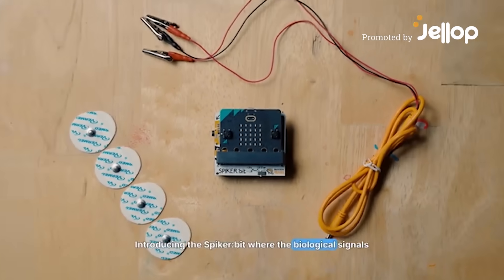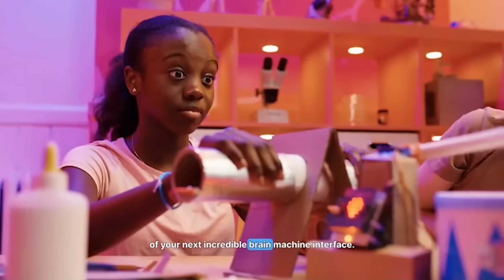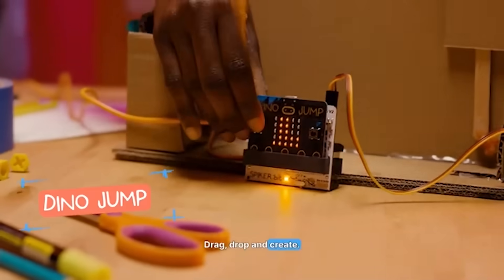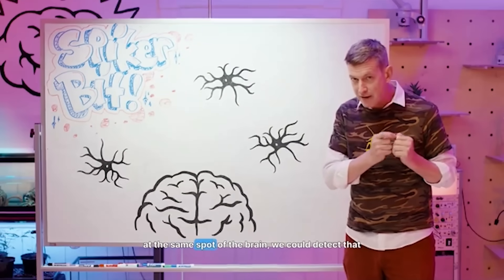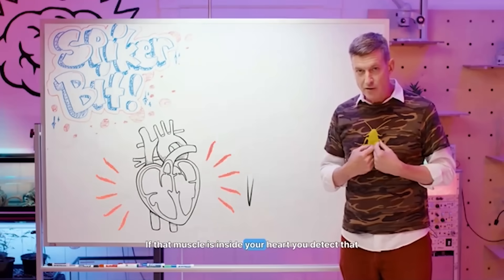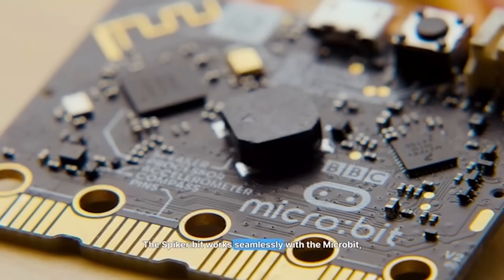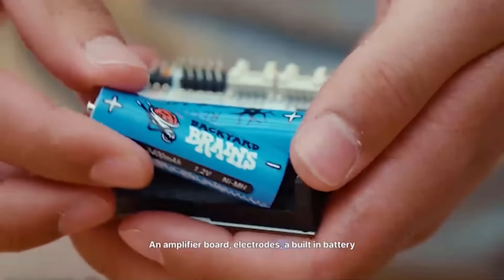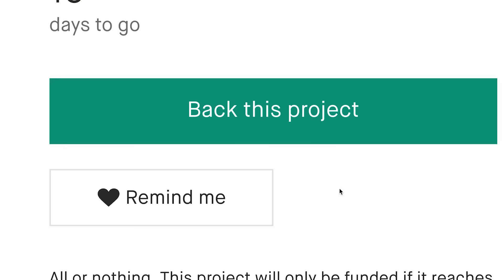Now on Kickstarter: The Easiest Way To Build Brainwave-Controlled Inventions'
Spiker:bit - Turn Body Signals into Creative Inventions
Spiker:bit is an easy-to-use kit that lets anyone build projects controlled by brainwaves, heartbeats, and muscles—no coding needed!